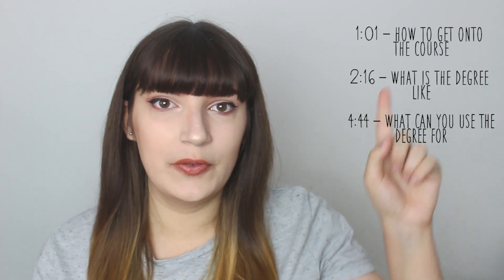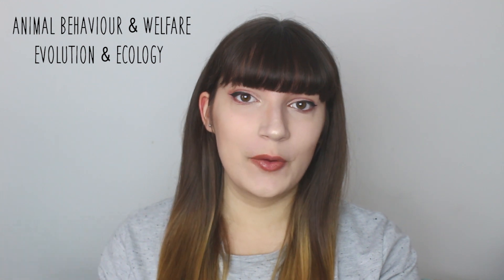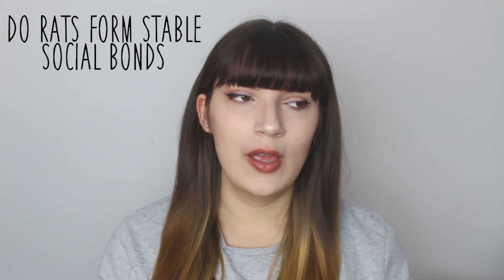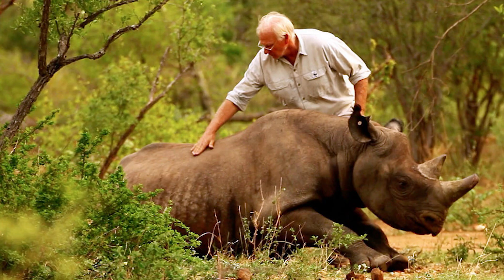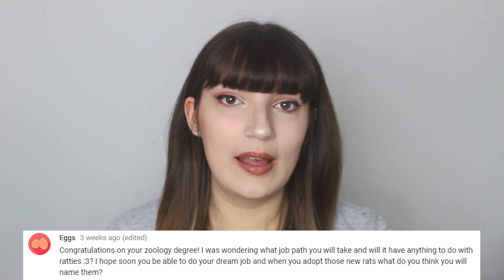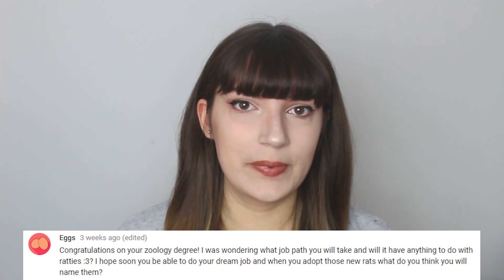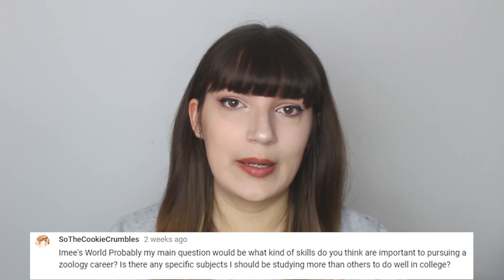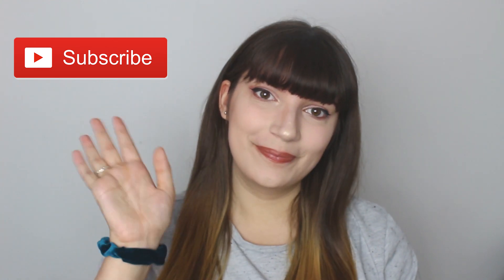🐙 ZOOLOGY DEGREE: What is it like? 🐢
🐢 Thank you to everyone that sent in some questions! I just wanted to share my thoughts on what it was like to do a Zoology degree, how I got onto the degree and the prospects afterwards! 🐢

🐭 | INFO | 🐭